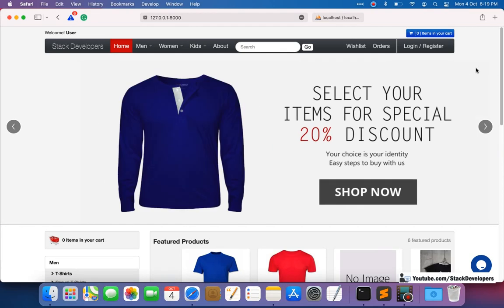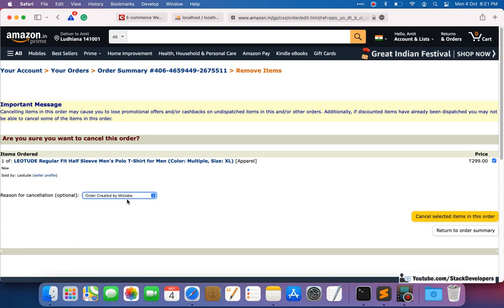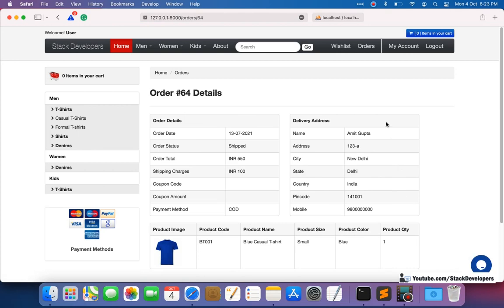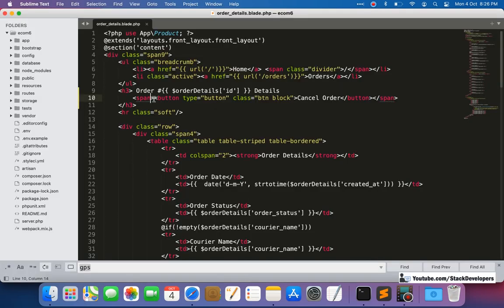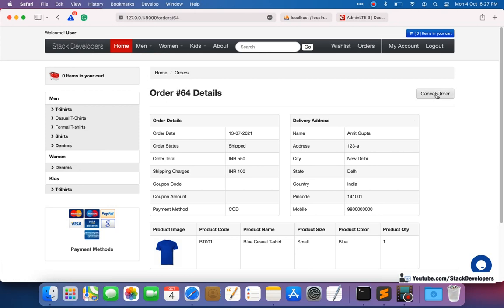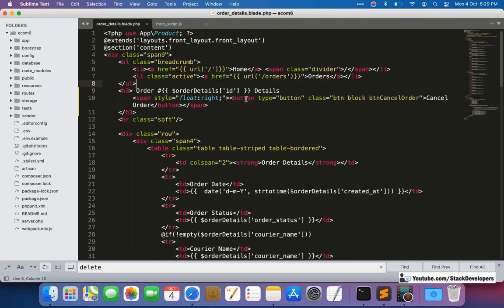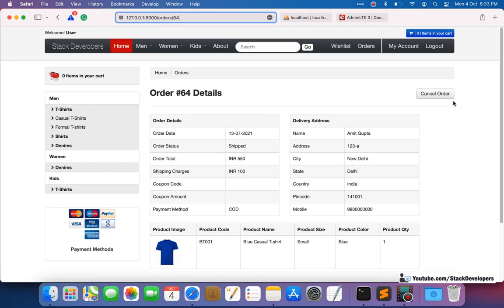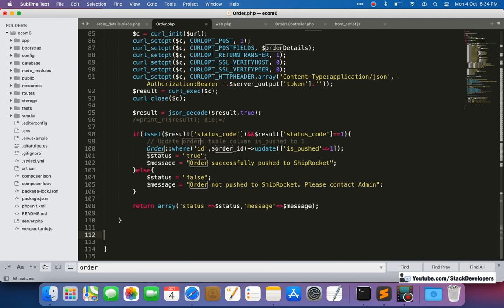#206 Laravel 8 E-commerce | Cancel Order Process (I) | Amazon Cancel Order like Functionality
In Part-206 of the Laravel E-commerce series, we will work on Cancel Order functionality like Amazon.

First, we will practically know the process of cancelling orders on Amazon so that we can replicate the same in our Laravel E-commerce Website.

To cancel orders on Amazon that aren't dispatched yet:
- Go to Your Orders
- Select the item you want to cancel and click Cancel items
- Provide reasons for Cancellation
- Click on Cancel Checked Items

So, we will try to replicate and will create a "Cancel Order" button on the user order detail page from where the user can easily cancel his new order that is not shipped or delivered.

1) Update order_details.blade.php:-
First of all, create a "Cancel Order" button at order_details.blade.php file with class btnCancelOrder.

2) Update front_script.js file:-
Add jQuery script to confirm to cancel the order at front_script.js file.

3) Update Order Model:-
Create getOrderStatus function at Order model to get the order status

4) Update order_details.blade.php:-
Include Order model and call getOrderStatus function to get the current order status and add a condition to show "Cancer Order" button if the order status is "New".

5) Create Route:-
Create GET route in web.php file with order id as parameter.

// User Order Cancel
Route::get('/orders/{id}/cancel','OrdersController@orderCancel');

6) Create orderCancel function:-
Now create orderCancel function to cancel the order and the logs table with "Cancelled" status.